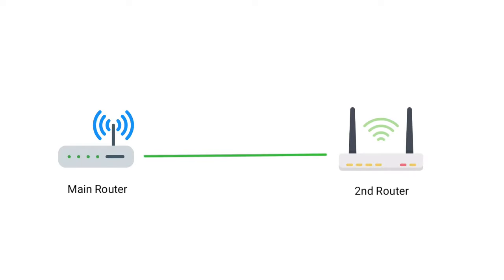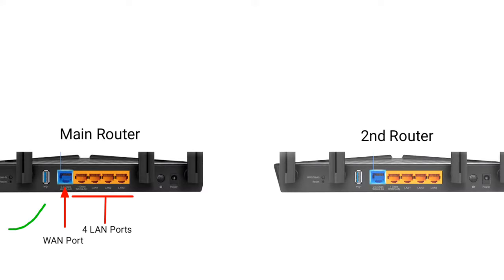How to Setup Bridge Mode in Any WiFi Router | Pro Tutorials BD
In this video we are going to show How to Setup Bridge Mode in Any WiFi Router.